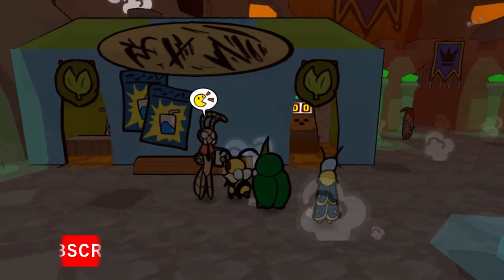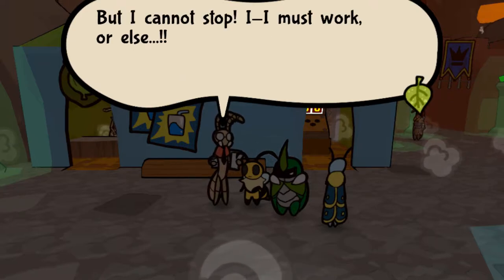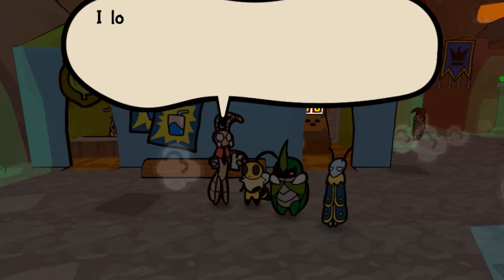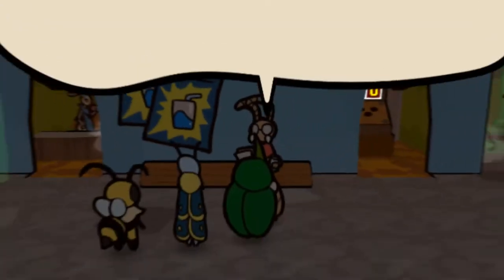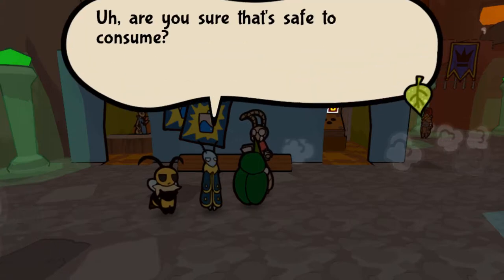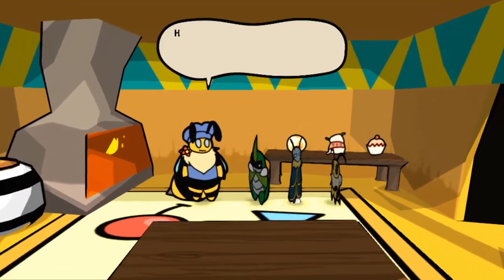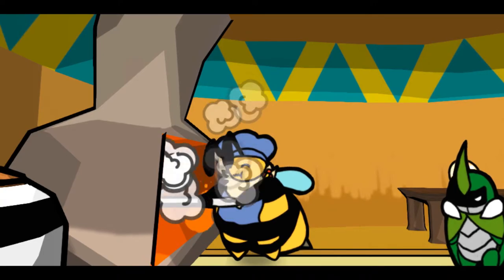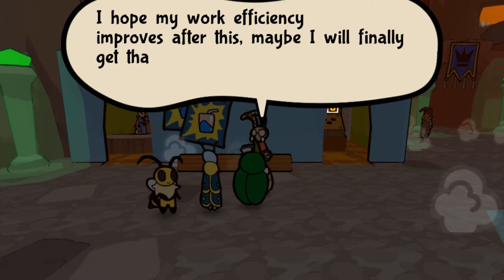CAN'T SLEEP QUEST - Bug Fables; the Everlasting Sapling Gameplay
In this video, we show you how to complete the Can't Sleep Quest. This Quest has two parts where you have to deliver items to Tarar. The reward will be a TP Plus medal.

Game Information:

Name: Bug Fables; the Everlasting Sapling
Publisher: Dangen Entertainment
Developer: Moonsprout Games
Platform: PC / Steam
Release Date: November 21, 2019